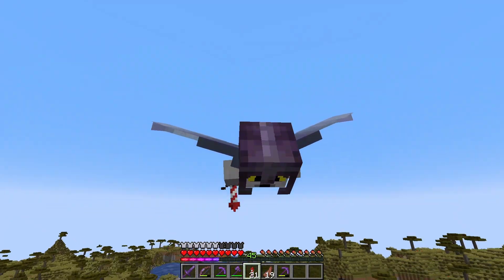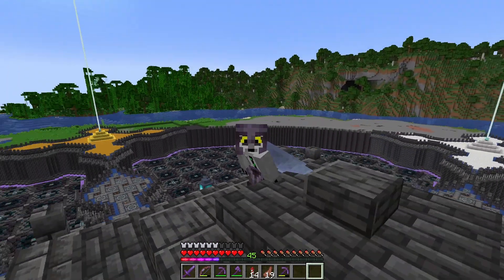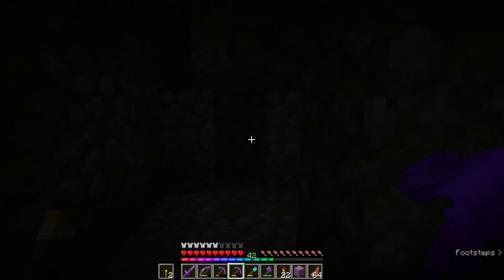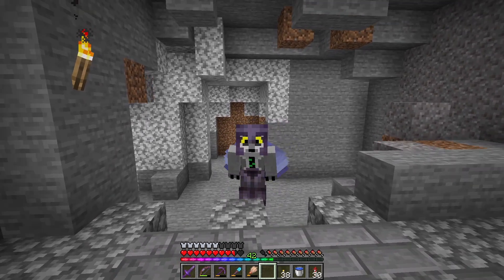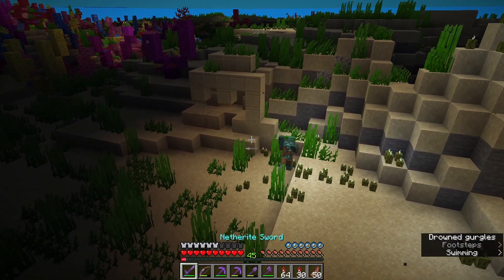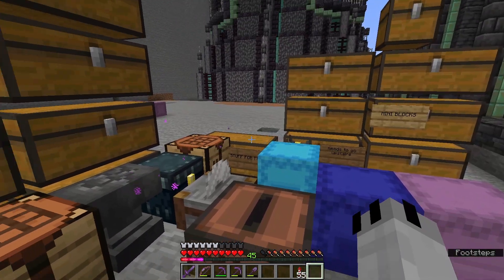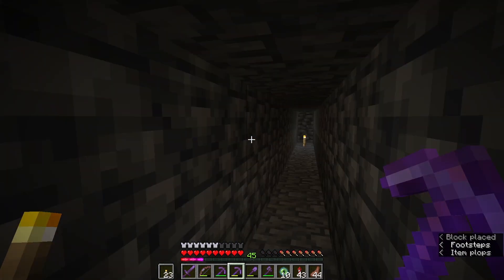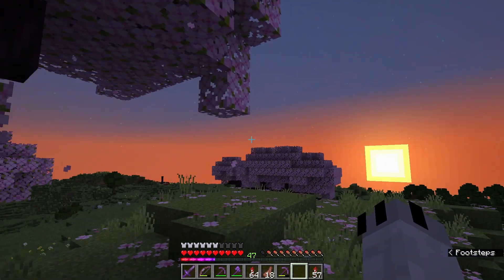Episode 014 - Better Go Get Your Armour [Minecraft Solo Survival Series]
Hi Friends!

In today's video, we get distracted by all the new 1.20 additions! Armour trims, sniffer eggs, bamboo blocks and cherry tree groves, we've got it all!

Coded